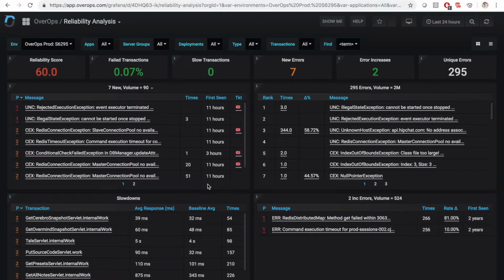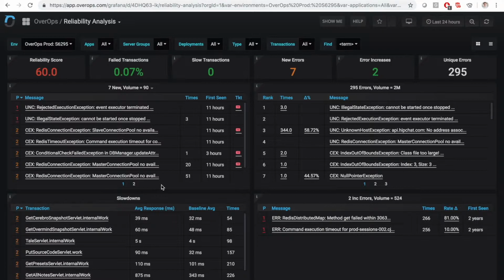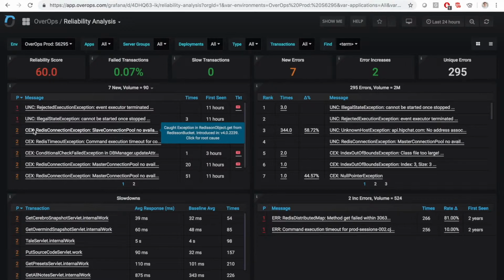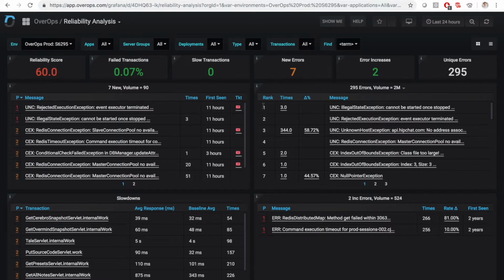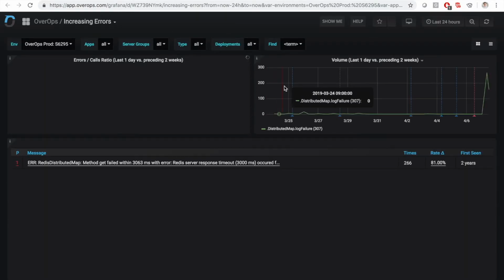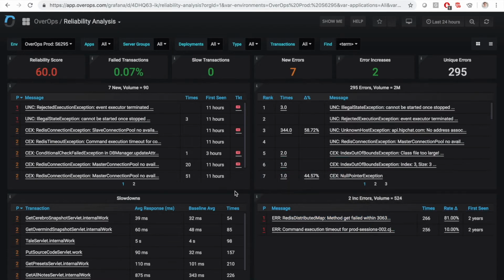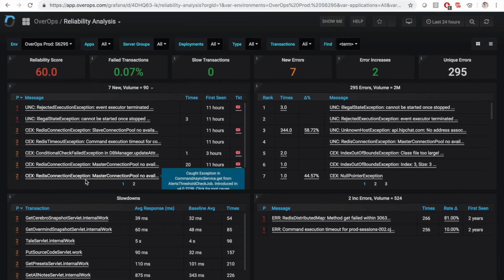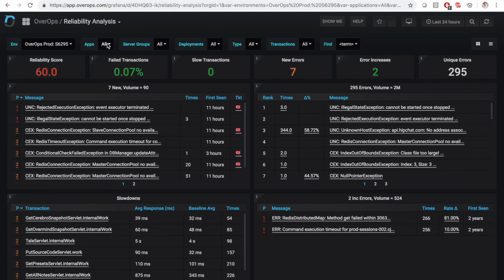Reliability Analysis - Long